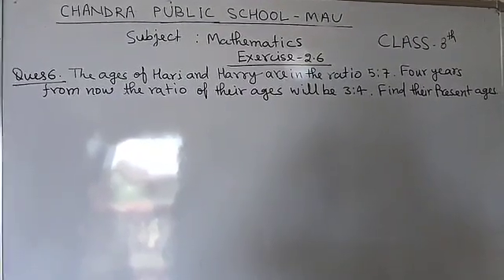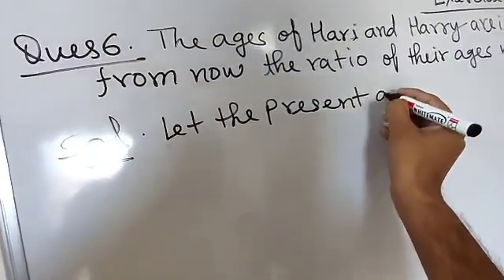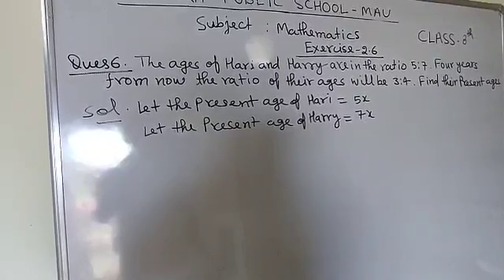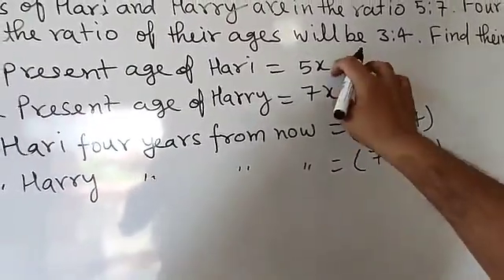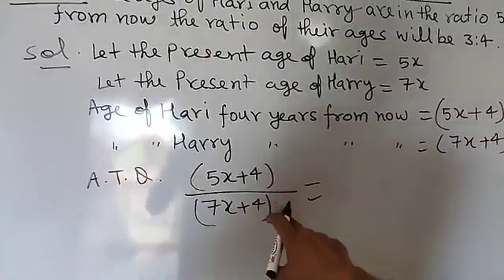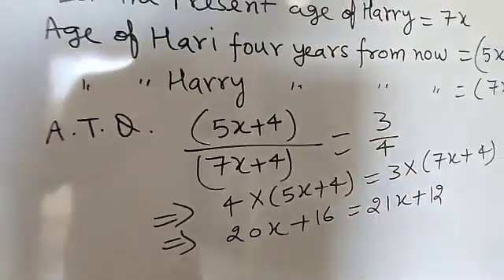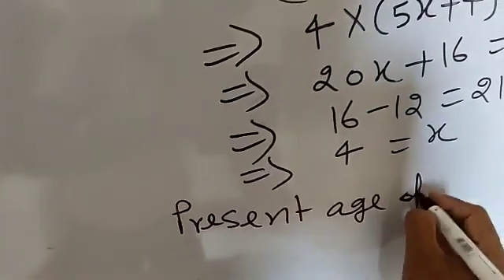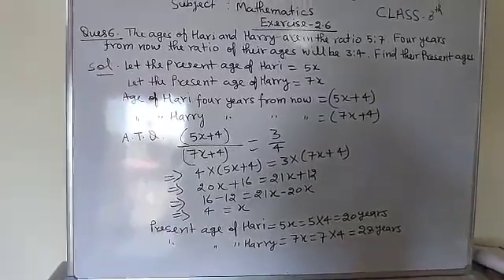Class- 8 Mathematics Exercise- 2.6 Ques-6